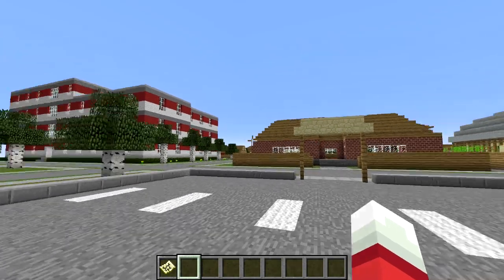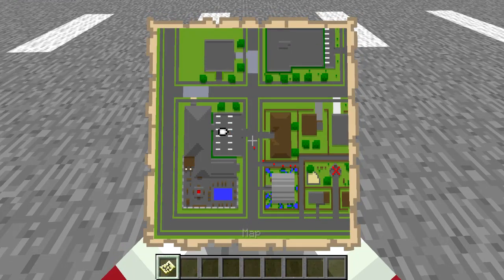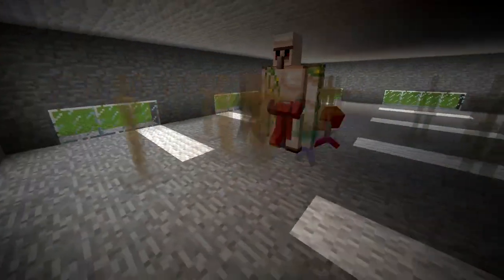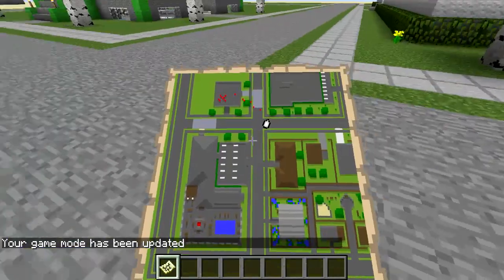GPS Directions in Minecraft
Don't know how to get there? Just hold up this map and follow the red dotted line.